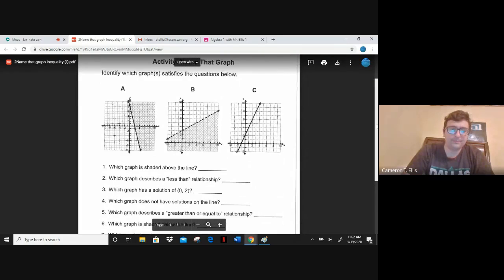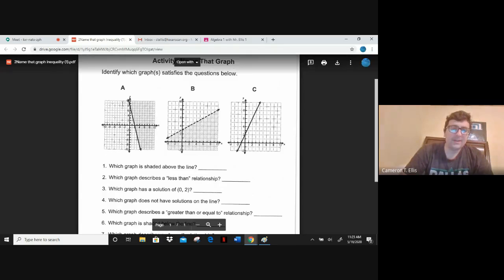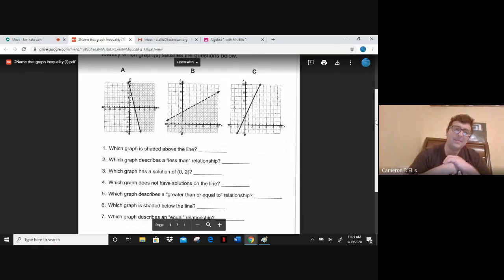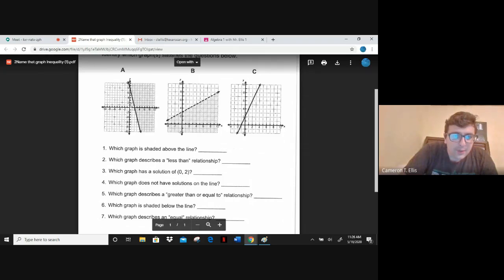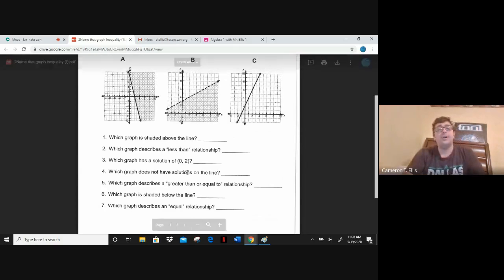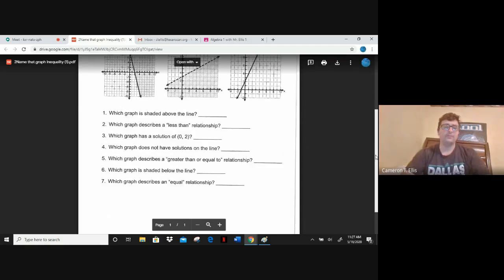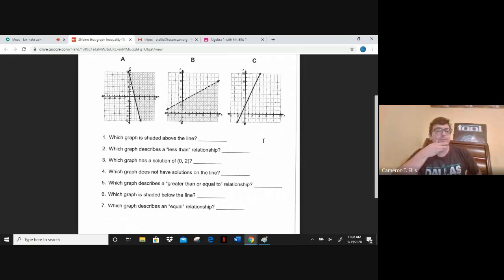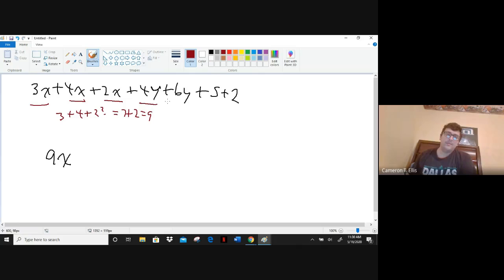Algebra 1 5/27 Assignment(s)